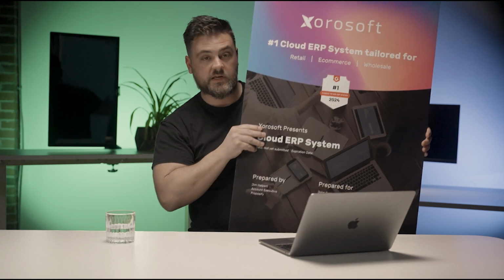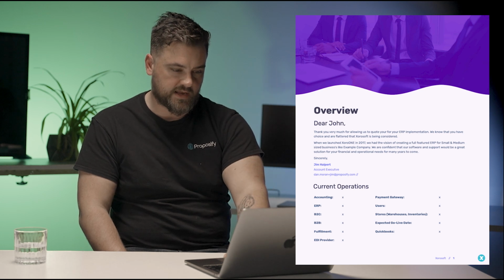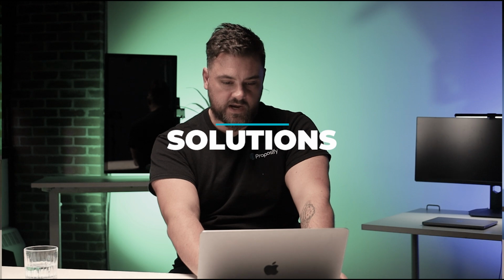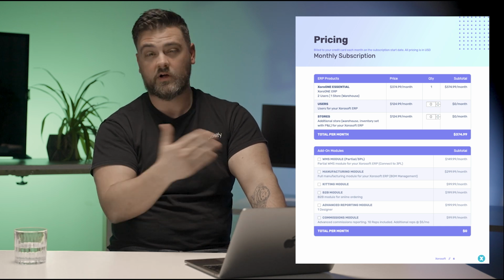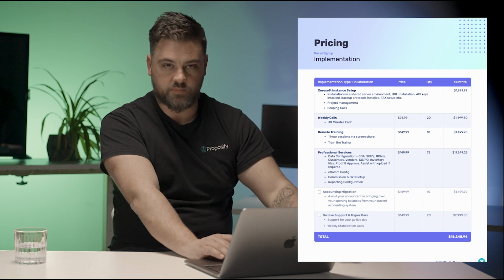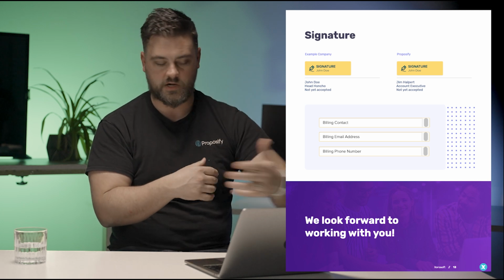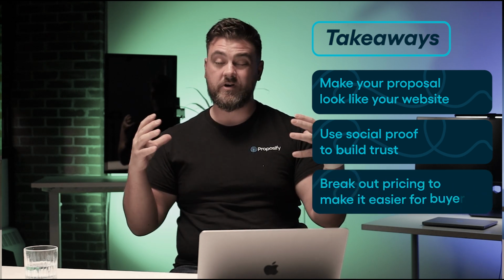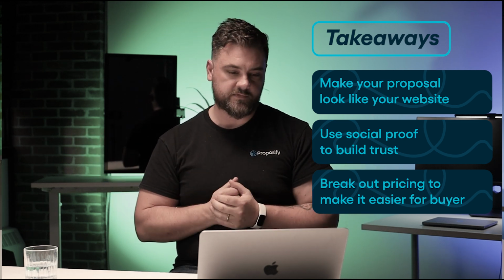Winning Proposals That Convert: CEO Reveals Design, Pricing & Social Proof Strategies That Work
Is your proposal template outdated or underwhelming? In this video, Kyle Racki, CEO & Co-Founder of Proposify, takes you behind the scenes of a proposal transformation for Xorosoft, a top ERP software provider. Discover design strategies, content tweaks, and pricing structures that make proposals more compelling—so you can confidently win more deals!

🔹 What You’ll Learn:
✅ How to design a proposal that matches your brand
✅ Why social proof (reviews, badges, testimonials) boosts credibility
✅ The best way to structure pricing tables for complex sales
✅ How to embed video demos directly into proposals
✅ The importance of a clear Next Steps section to close deals faster

💡 Pro Tip: Your proposal should feel like an extension of your website—engaging, visually appealing, and easy to navigate. Stop sending dull, text-heavy documents and start winning more deals!

📌 Proposify is the proposal software that gives your team the control and visibility to quickly create, track, and sign winning proposals while increasing your team's close rate.